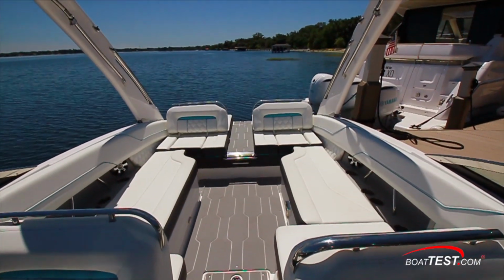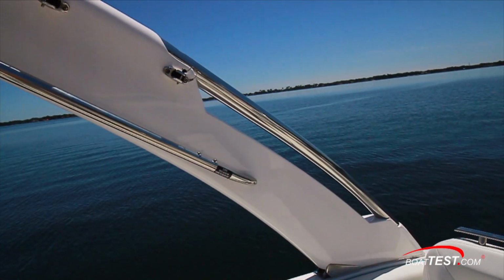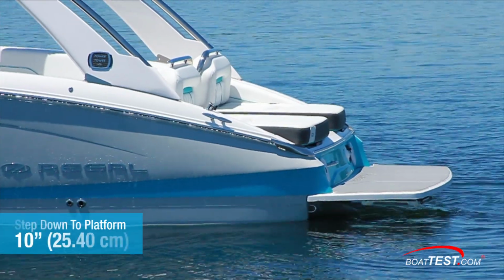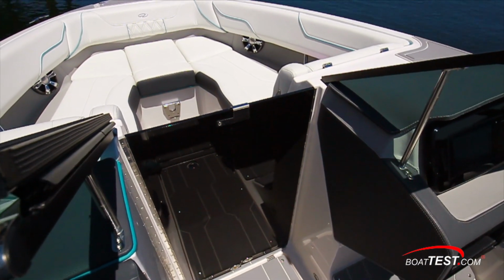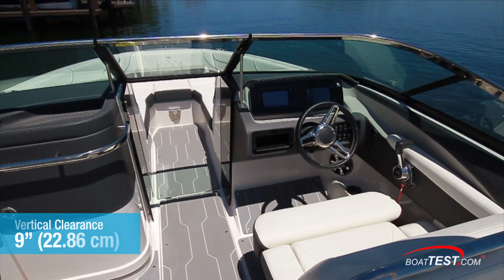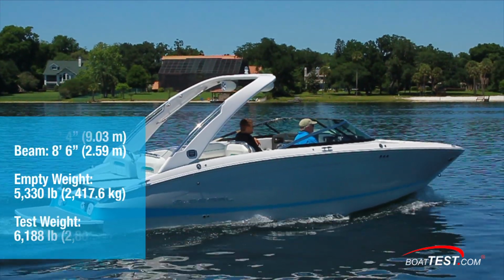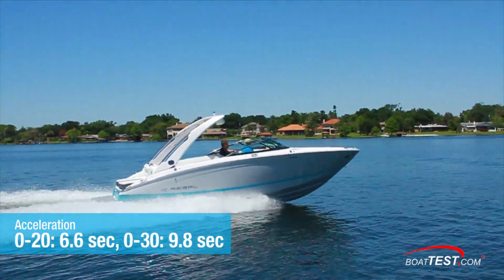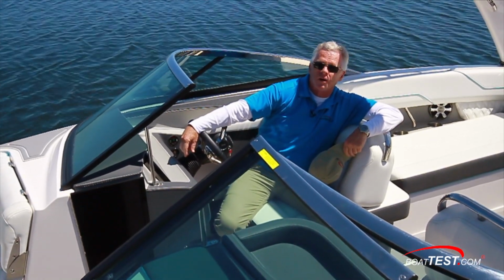Regal LS6 Surf (2020-) Test Video - By BoatTEST.com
For the full written captain’s report, test and performance data, and more about the Regal LS6 Surf, go to:

The Regal LS6 Surf was designed and built to provide owners with a thrilling ride while experiencing comfort and safety in a sumptuous environment. In turn, Regal added the systems and controls to make the LS6 Surf a highly capable, wake-shaping, water sport platform, including wake surf, wake-boarding and tubing.